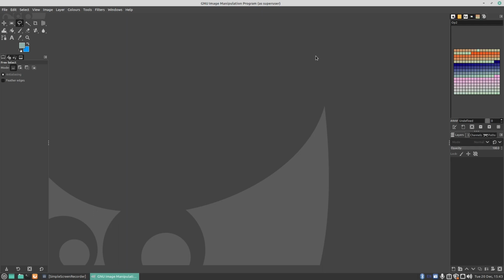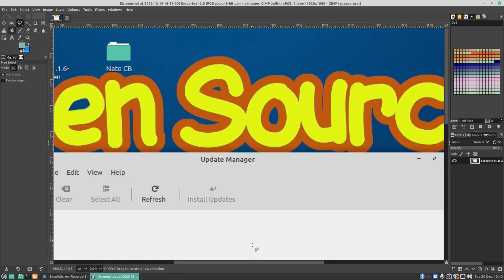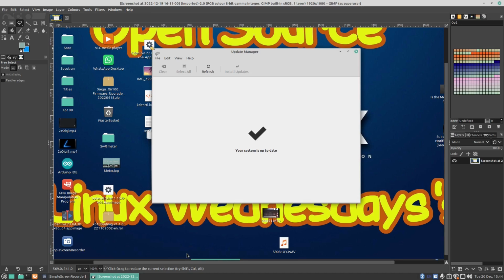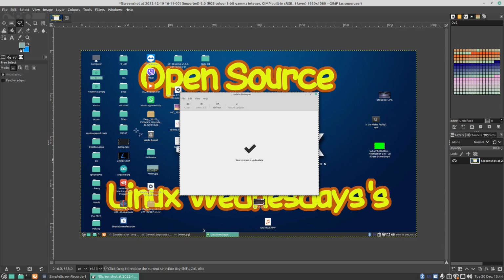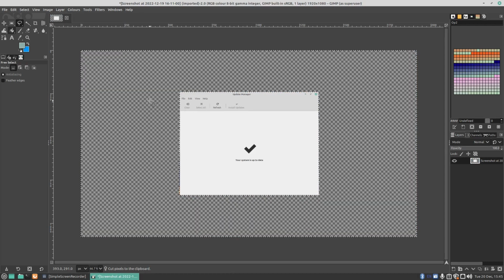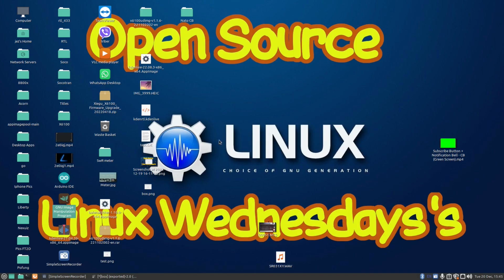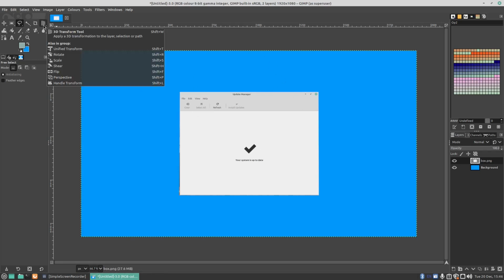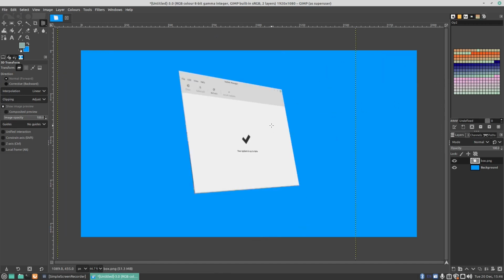Linux Wednesdays Gimp cut objects out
In this weeks video i show you how to cut out images using gimp
Gimp is a open source photo editing app for windows mac and linux